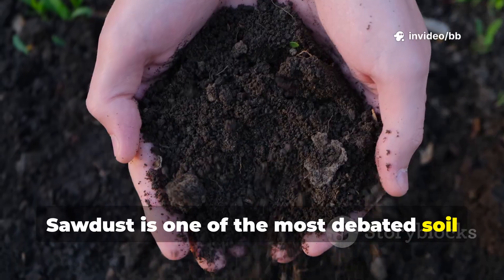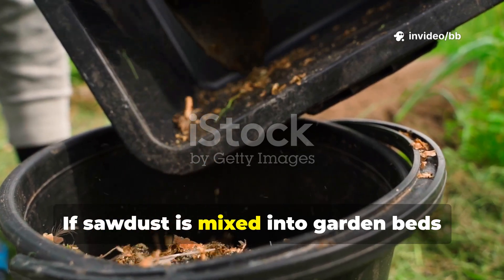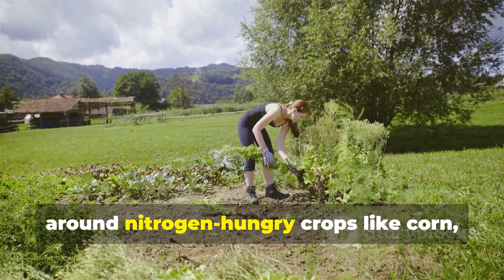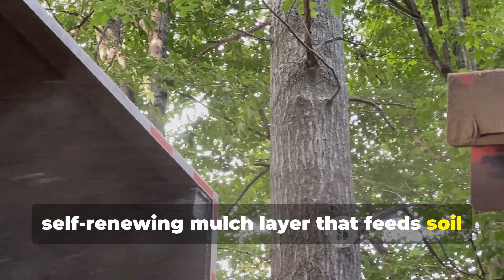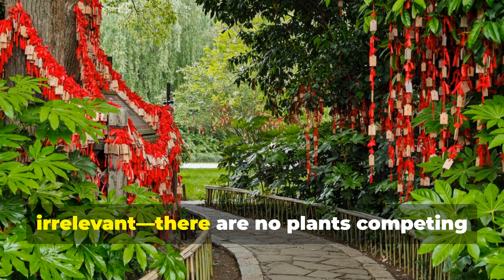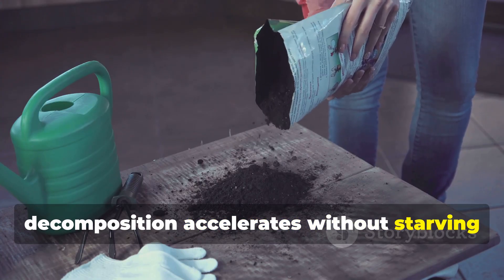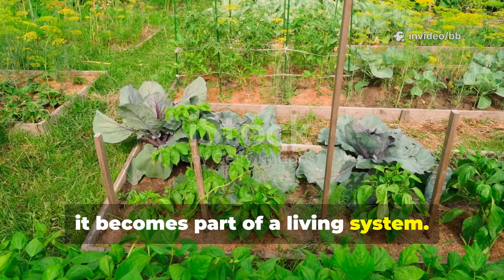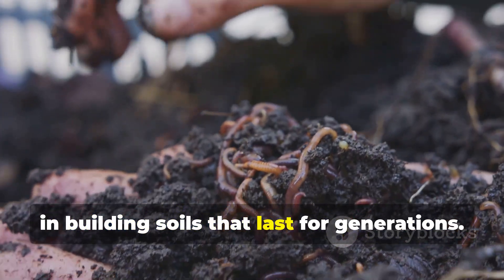🌱 Does Sawdust Mulch Heal Soil or Harm It? We Put It to the Test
Gardeners have debated for decades: is sawdust mulch a hidden soil booster or a recipe for disaster? Some swear by its ability to enrich the earth, while others warn it robs plants of vital nutrients. We decided to test it head-to-head—what really happens when you cover your soil with sawdust?

In this video, we uncover the truth about sawdust mulch: the science behind it, the risks, the benefits, and how to use it safely in your garden without harming your plants.

The surprising soil chemistry of fresh vs. aged sawdust

Why nitrogen tie-up happens—and how to avoid it

How microbes react to sawdust mulch in the soil ecosystem

The difference between hardwood and softwood sawdust in gardening

Step-by-step: how to compost or condition sawdust before use

Best practices for mixing sawdust into raised beds, compost piles, and pathways

Does sawdust really steal nutrients from vegetables and flowers?

Can sawdust mulch improve water retention in sandy soil?

How long before sawdust breaks down into healthy organic matter?

Is it safe to use sawdust from treated or painted wood?

Which crops benefit the most—and which should you avoid?

🌿 HydroHaven Soil Secrets
Sawdust mulch can be a curse or a cure—it all depends on how you use it. With the right prep, what looks like waste wood can become a powerful ally for living soil and long-term fertility.